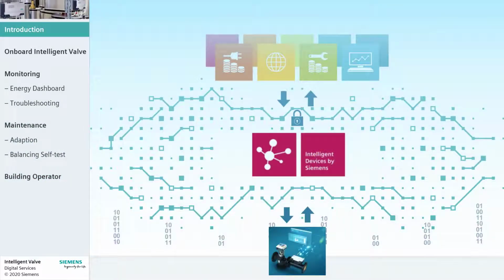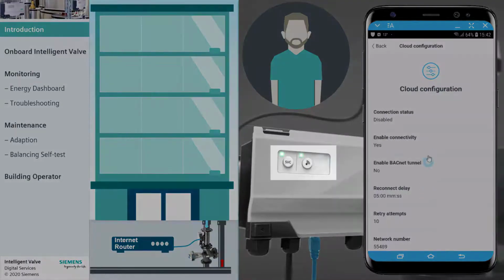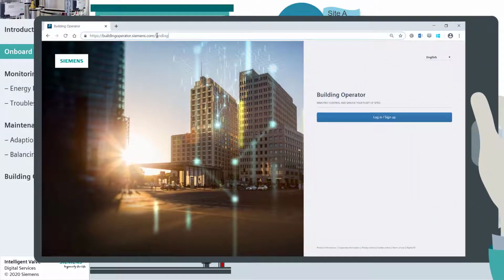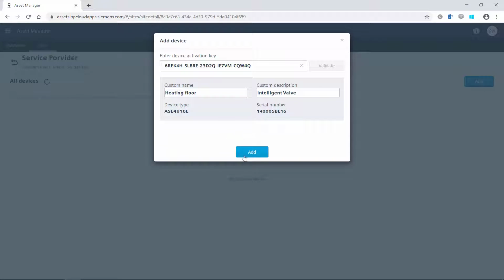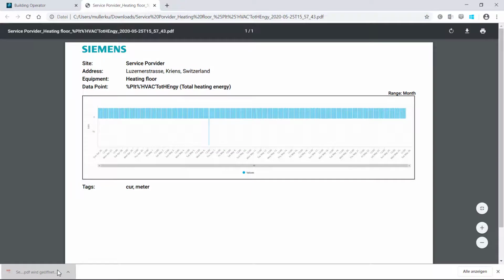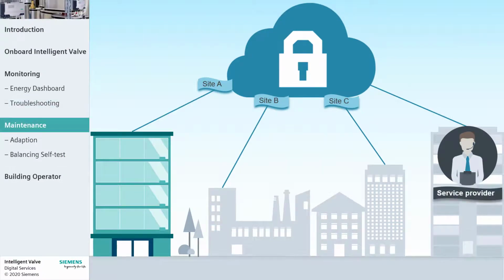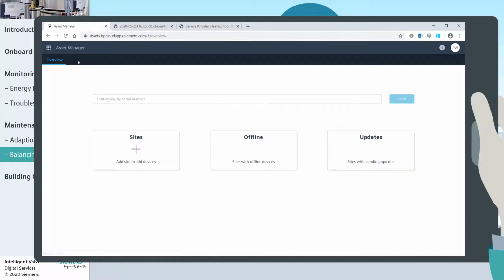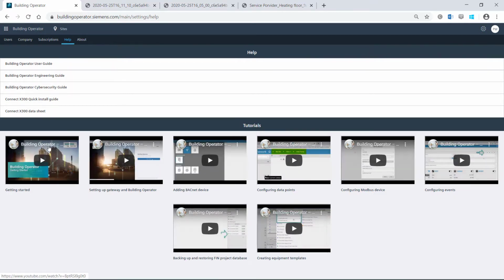Intelligent Valve – Digital Services